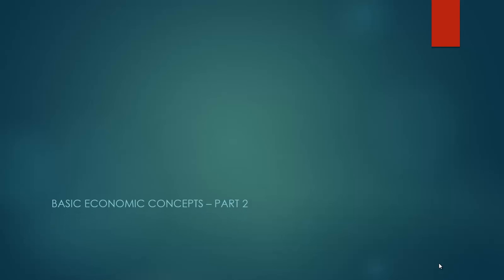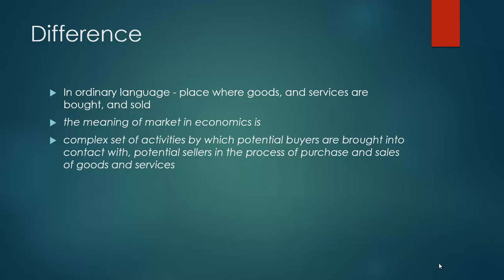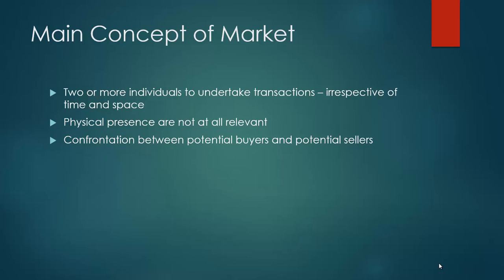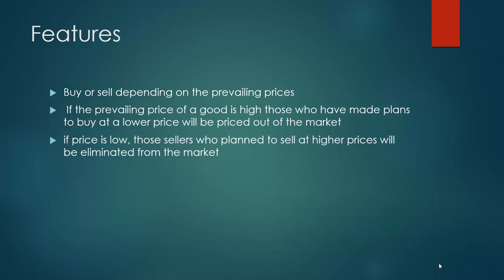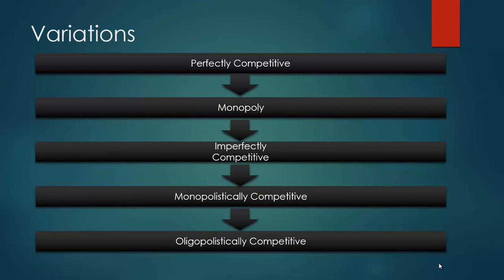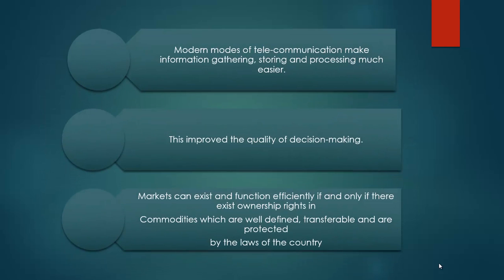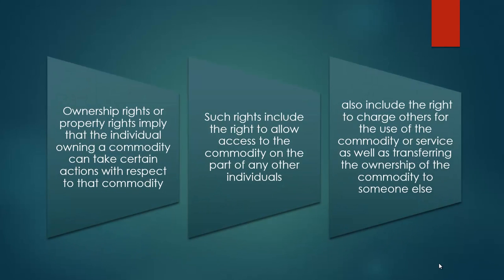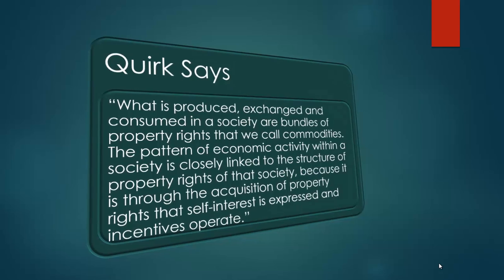The Concept of Market in Economics - EEC-11 - IGNOU B.Com Study Series #2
This video deals with the top points about The Concept of Market in Economics

This video lecture series is on the subject FUNDAMENTALS OF ECONOMICS ( EEC-11 ) of Bachelor of Commerce Degree of IGNOU (Indira Gandhi National Open University).

If you want a video tutorial about a specific topic, you can request below in comments.